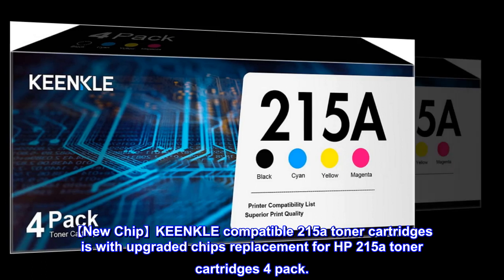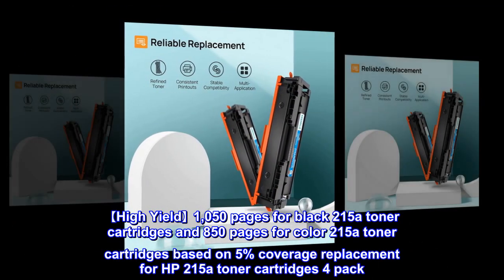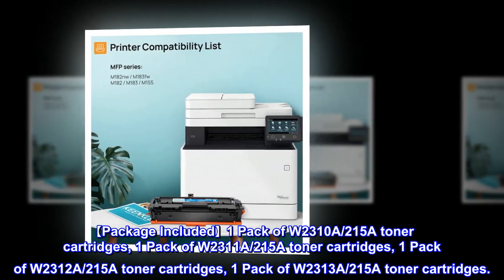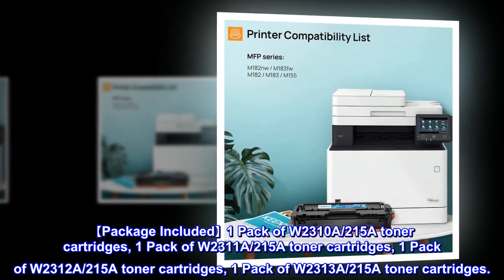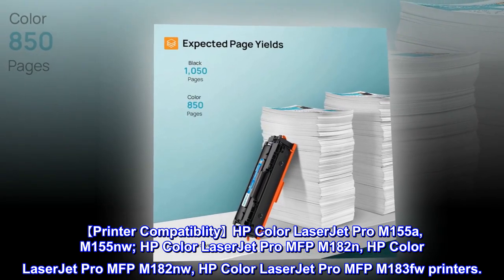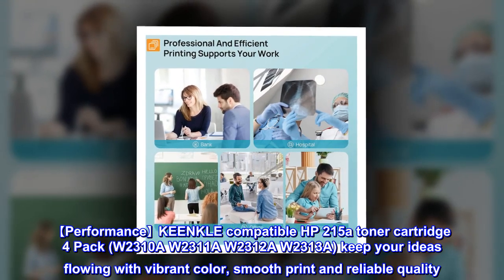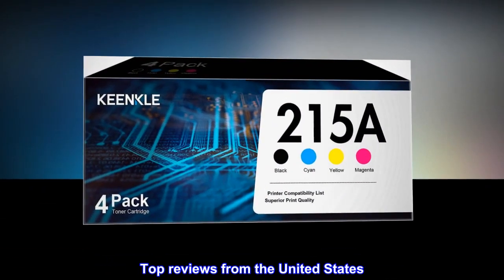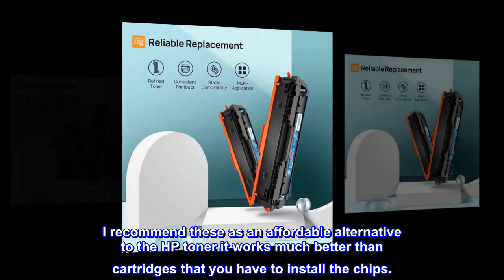215A Toner Cartridges with CHIP | Replacement for HP 215A Toner Cartridges 4 Pack | Works with HP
215A Toner Cartridges with CHIP | Replacement for HP 215A Toner Cartridges 4 Pack | Works with HP

【New Chip】KEENKLE compatible 215a toner cartridges is with upgraded chips replacement for HP 215a toner cartridges 4 pack.
【High Yield】1,050 pages for black 215a toner cartridges and 850 pages for color 215a toner cartridges based on 5% coverage replacement for HP 215a toner cartridges 4 pack
【Package Included】1 Pack of W2310A/215A toner cartridges, 1 Pack of W2311A/215A toner cartridges, 1 Pack of W2312A/215A toner cartridges, 1 Pack of W2313A/215A toner cartridges.
【Printer Compatiblity】HP Color LaserJet Pro M155a, M155nw; HP Color LaserJet Pro MFP M182n, HP Color LaserJet Pro MFP M182nw, HP Color LaserJet Pro MFP M183fw printers.
【Performance】KEENKLE compatible HP 215a toner cartridge 4 Pack (W2310A W2311A W2312A W2313A) keep your ideas flowing with vibrant color, smooth print and reliable quality
HP replacement Toner review
This toner came with the chips pre installed and connected with my printer effortlessly. I recommend these as an affordable alternative to the HP toner.it works much better than cartridges that you have to install the chips.